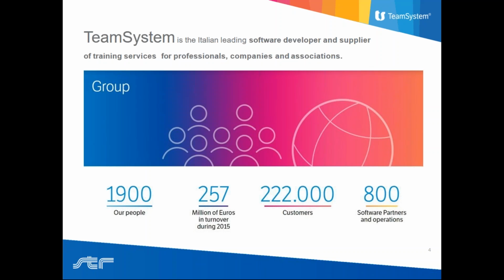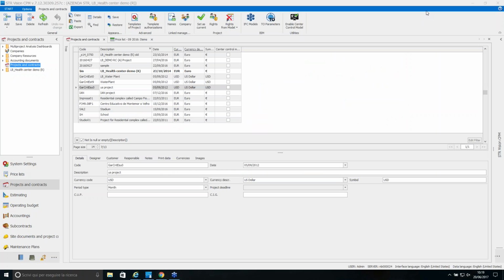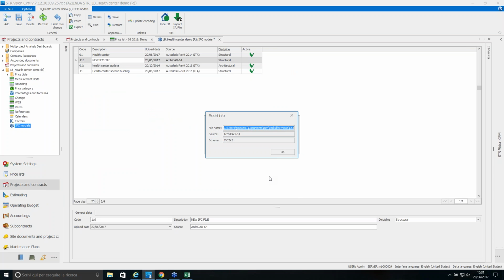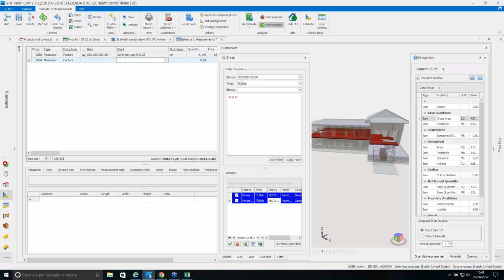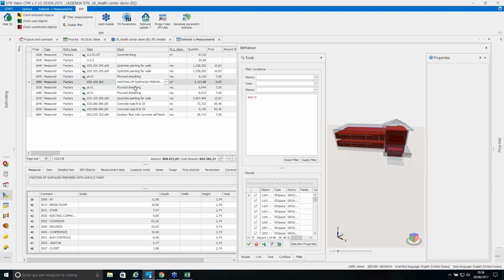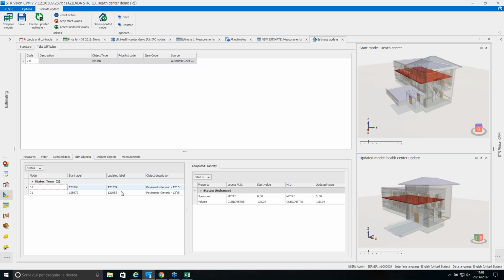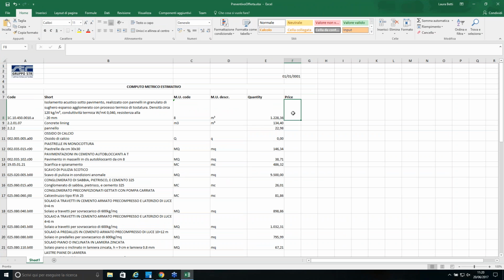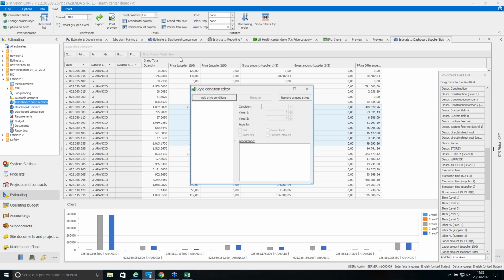Webinarium STR Vision CPM – zarządzanie projektem budowlanym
Webinarium z 22 czerwca 2017 r.

Przekonaj się jak można w łatwy sposób:
-Importować/eksportować spis cen poprzez proste kopiuj/wklej;
-Importować model 3d z programów CAD (Graphisoft, Revit, AllPlan, Tekla);
-Przygotować zestawienie materiałów bezpośrednio z modelu;
-Zaktualizować i porównać modele i automatycznie generować nowy przedmiar;
-Zaplanować harmonogram prac korzystając z szczegółowej symulacji wirtualnej;
-Kontrolować koszty i finanse.